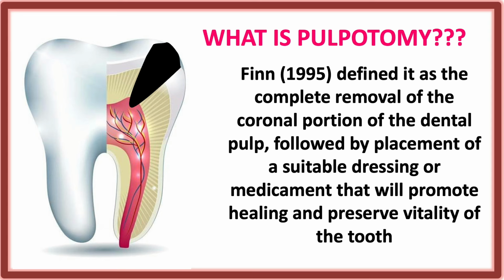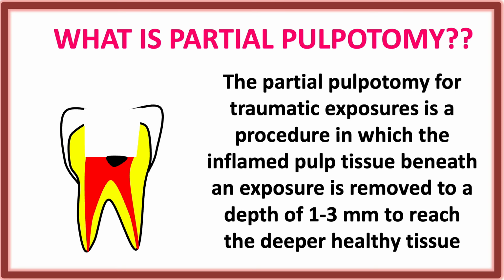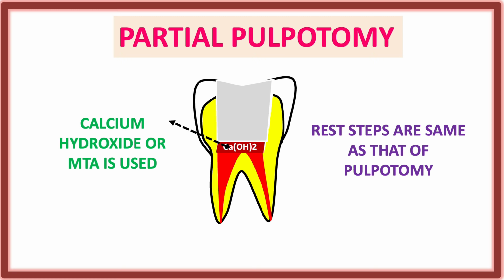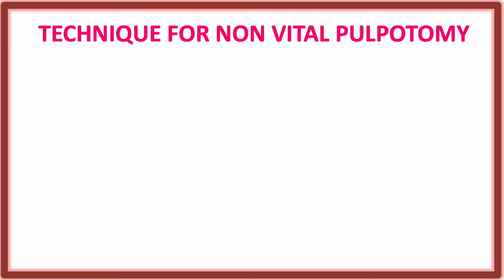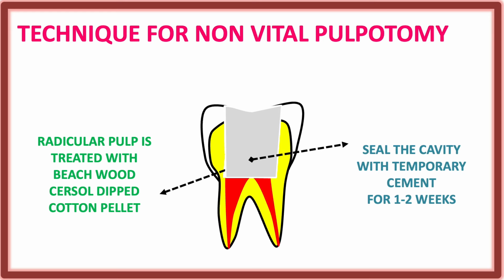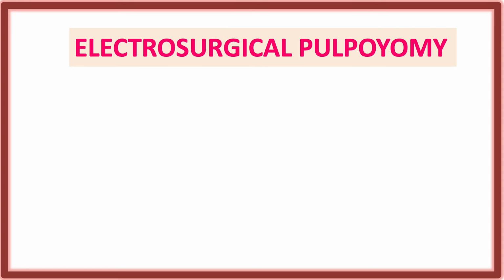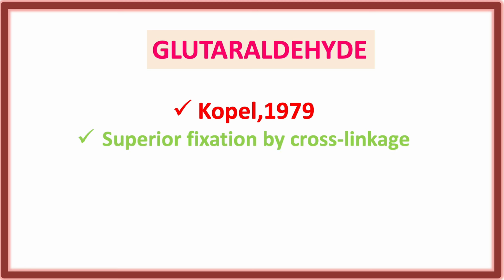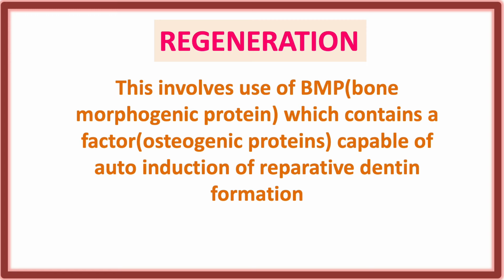PULPOTOMY PART 4(2)// PULP THERAPY// PEDODONTICS// PARTIAL PULPOTOMY// FORMOCRESOL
A pulpotomy is a dental procedure that involves removing the infected pulp from the crown of a tooth while leaving the pulp in the root canal intact.